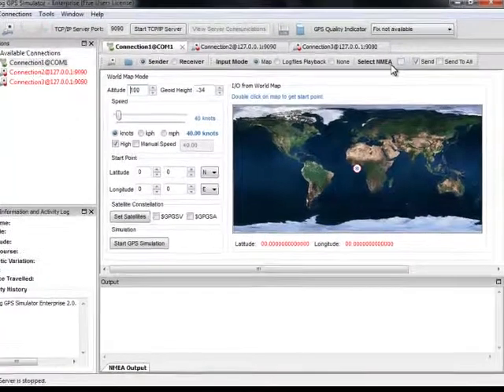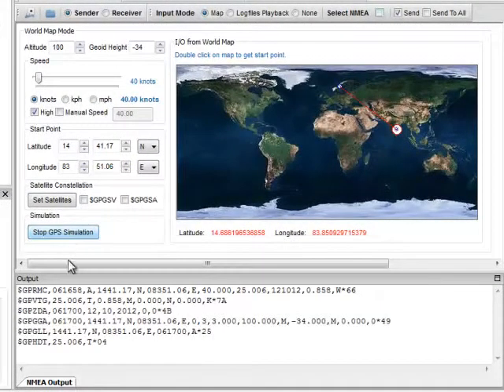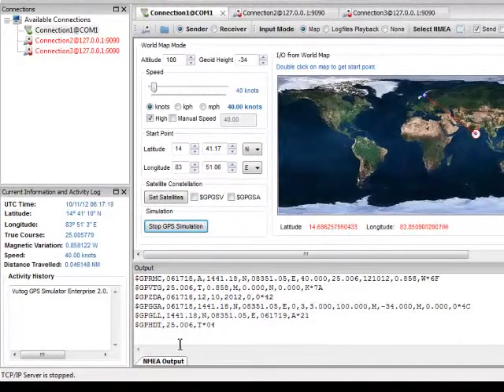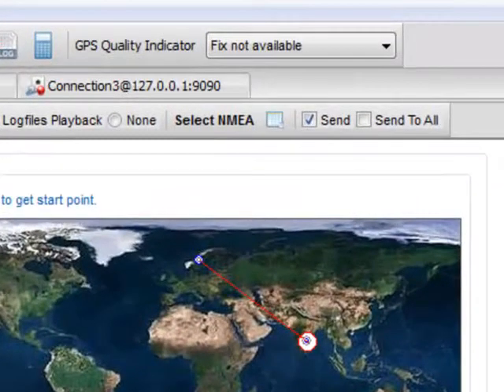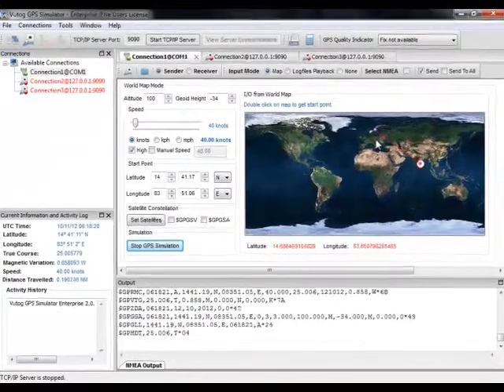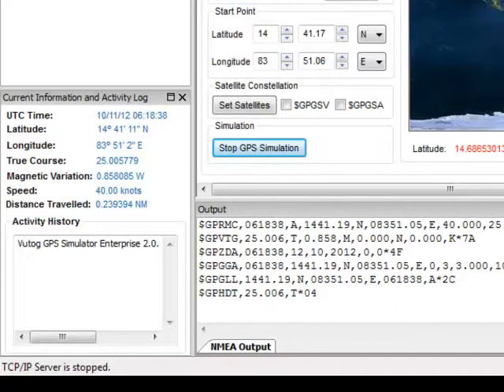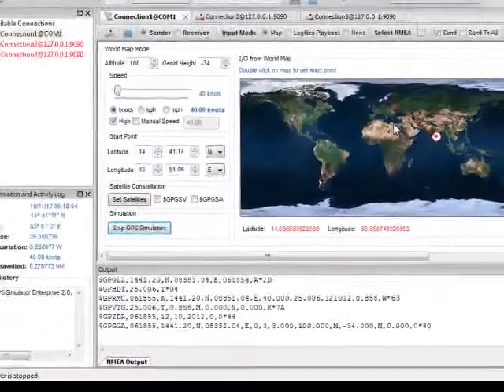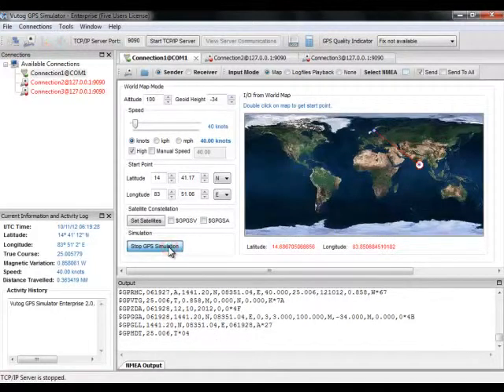GPS Simulation by World Map Input Mode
How use World Map Input mode in Vutog GPS SImulator? A quick demonstration by Simmi.